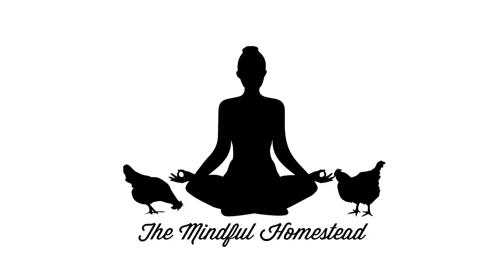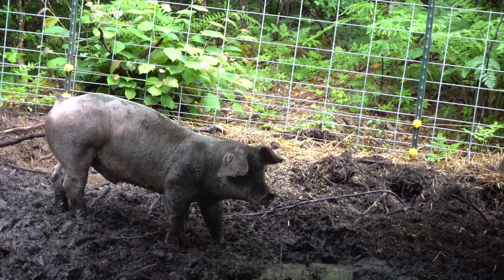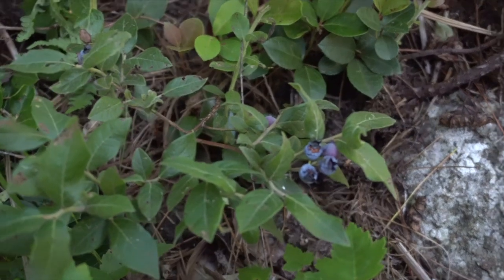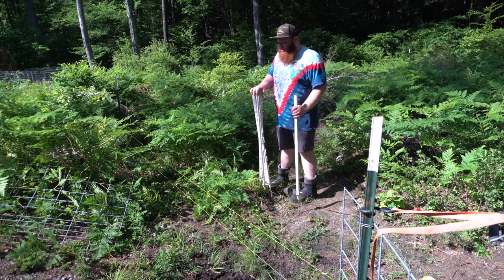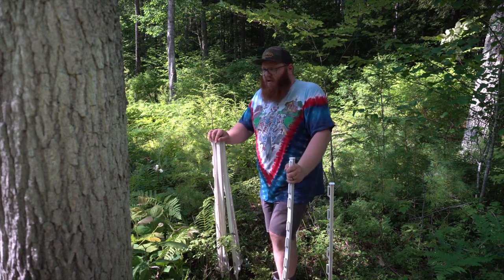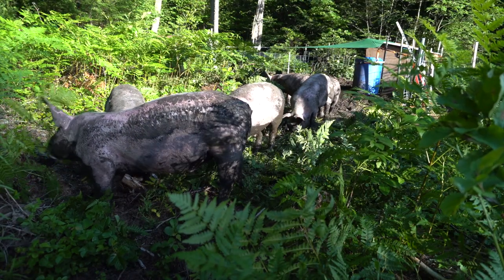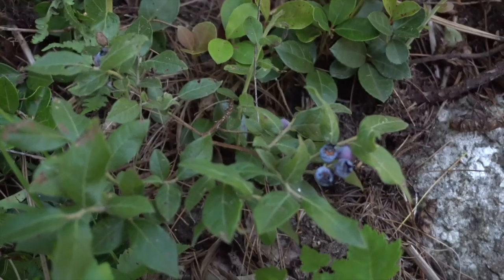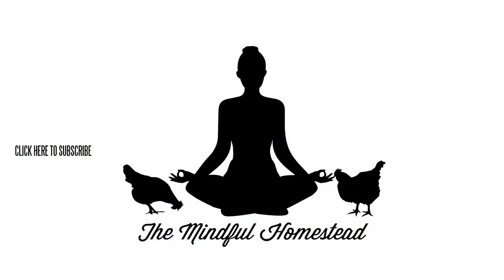Can We Grow Blueberry Flavored Bacon?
It's the best time of the year!  Time to get the pigs out of the training enclosure where they learn about the electric fence, and into the first of a few different pastures!

This first forest paddock they will be in is an old blueberry patch that is wildly overgrown.  The berries are ripening up, so it's the perfect time for them to get in there and eat all the delicious fruit!